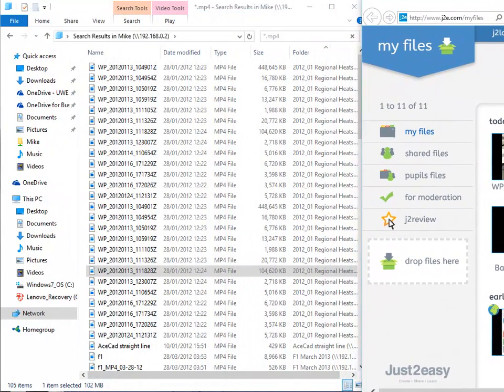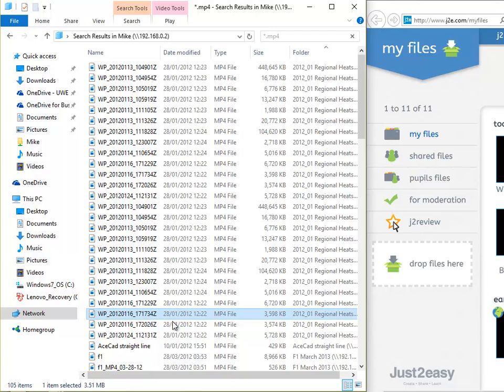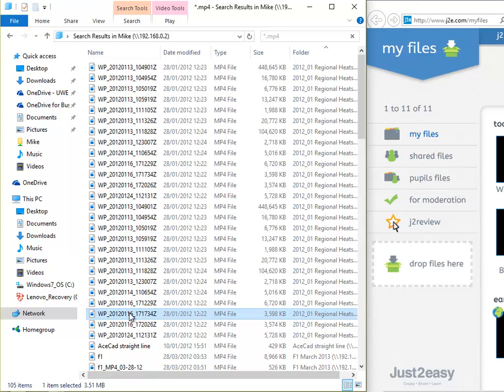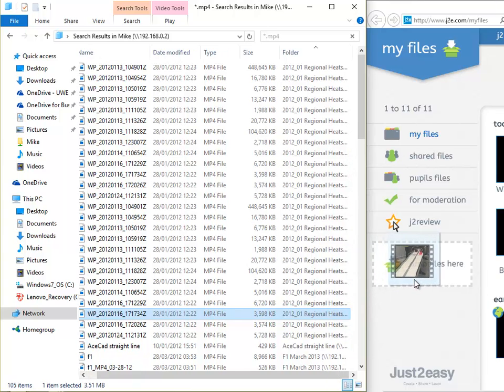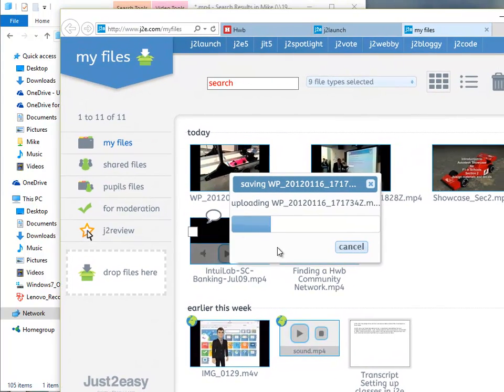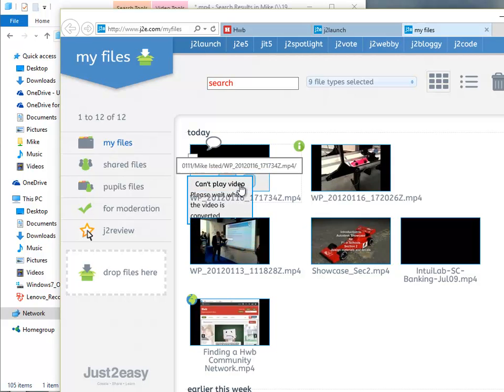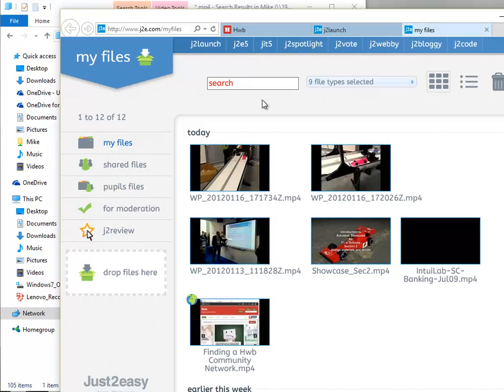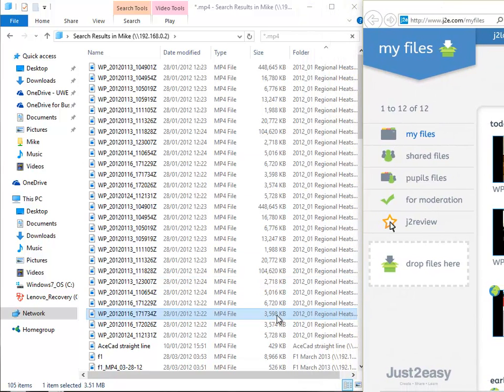Uploading files to j2e from a PC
j2e is part of the Hwb ecosystem, the national learning platform of Wales.

This video demonstrates how to upload files, in particular video files, through the PC browser interface.